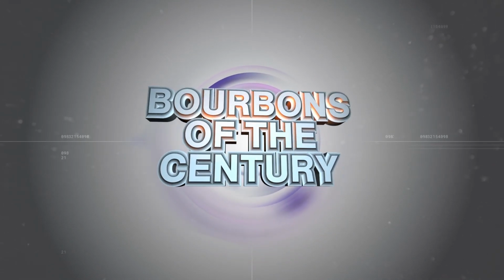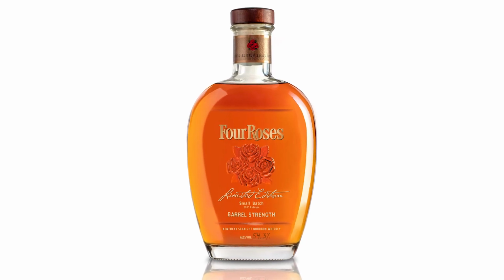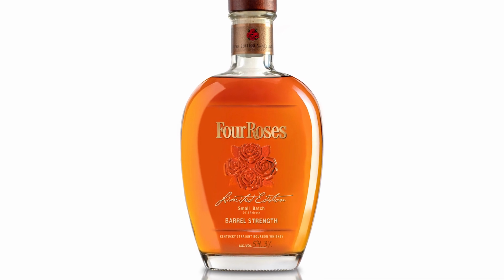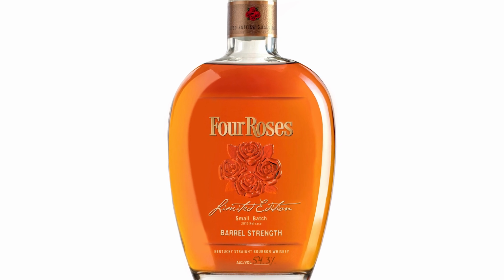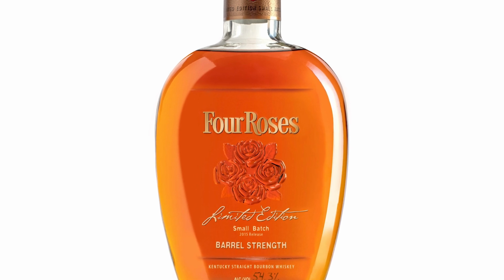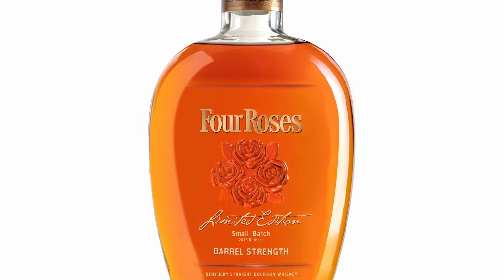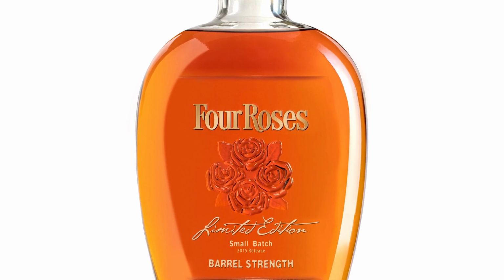Best Bourbons of Century So Far, #14, Four Roses Limited Edition Small Batch 2015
Four Roses Limited Edition Small Batch 2015 makes the Best Bourbons Of Century So Far at #14.

About the Best Bourbons of the Century So Far, longtime whiskey critic Fred Minnick has tasted the majority of the bourbons in this century, the 2000s.  He's celebrating Bourbon Heritage Month by naming his picks for best bourbons of the century. Note: This list does not include barrel finishes, ryes or Tennessee Whiskeys. Only bourbon.

Videos of previous Bourbons of Century